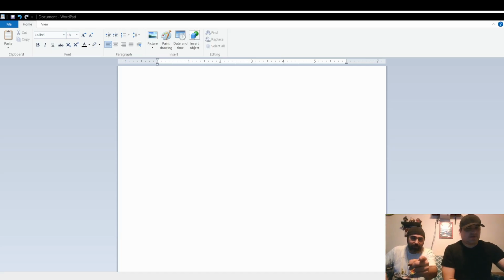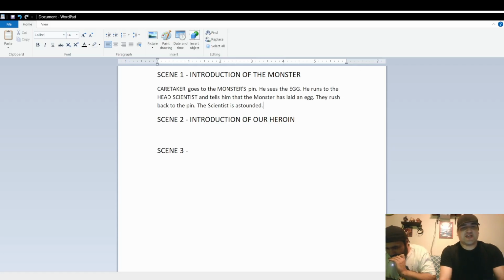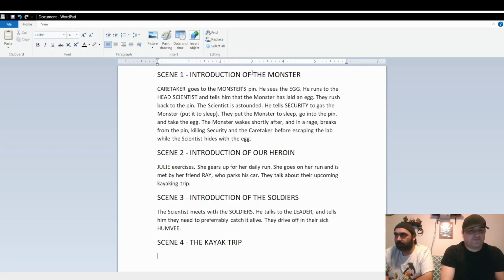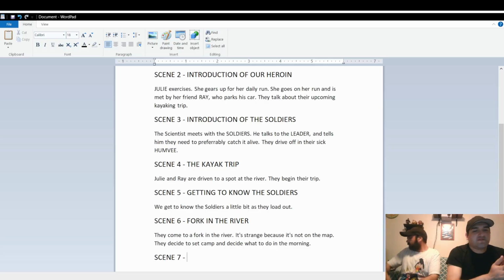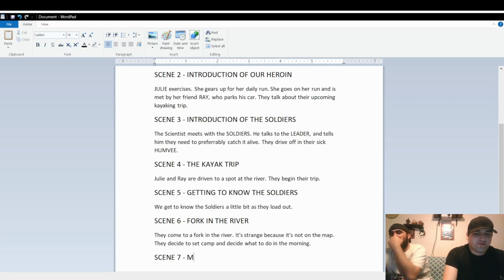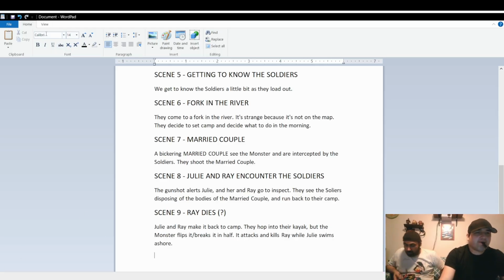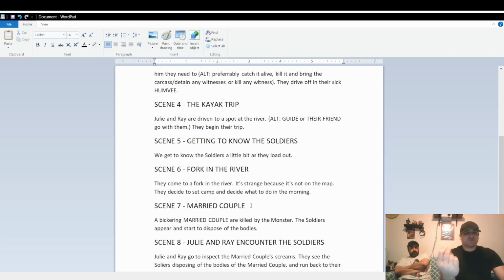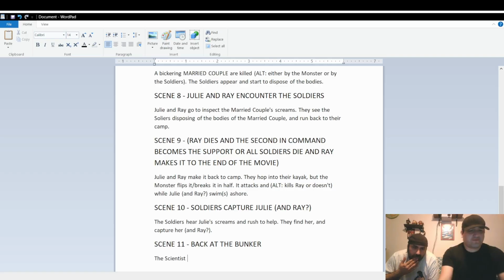[LIVE] Writer's Room: BIOWEAPON Outline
Our first Writer's Room stream, where we plot out our next feature film, "Bioweapon" (working title). Since we couldn't live-stream it, we recorded it as if we were live-streaming it, throwing in an extra angle with our new vlogging camera—language and animal interruptions included!